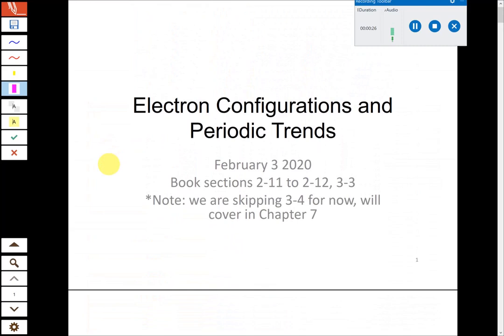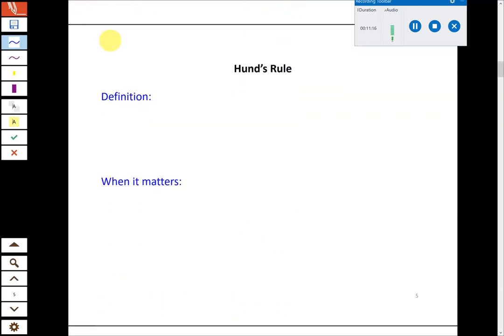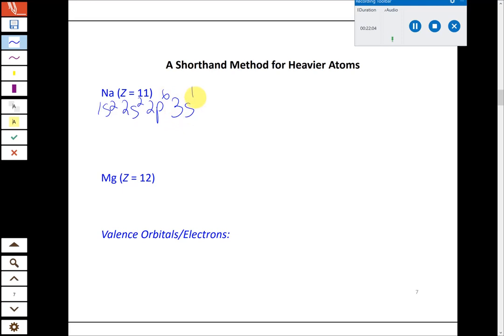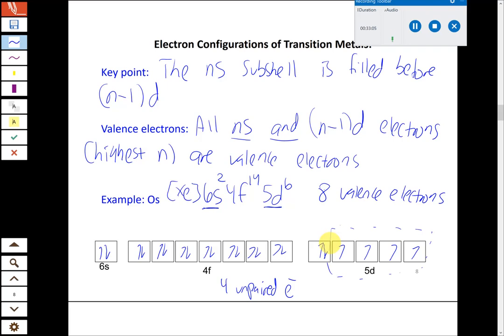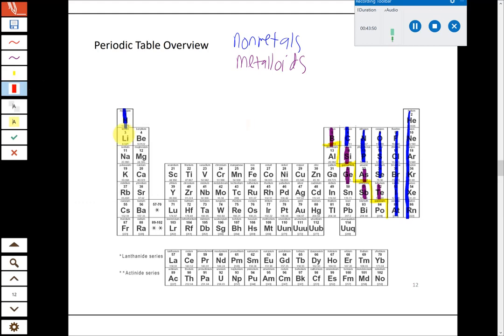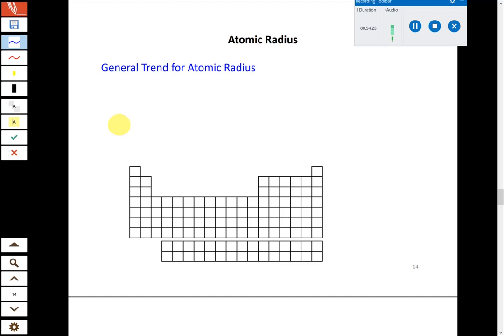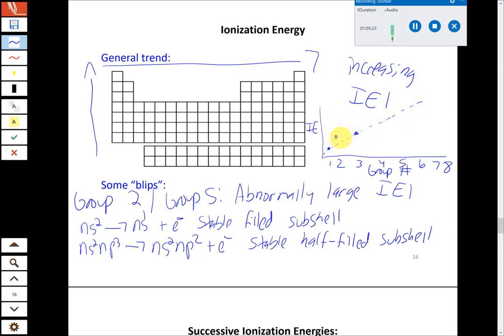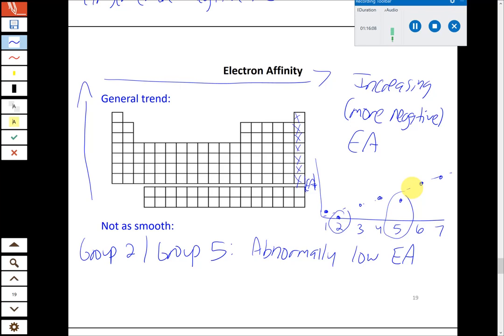020320 Electron Configurations and Periodic Trends